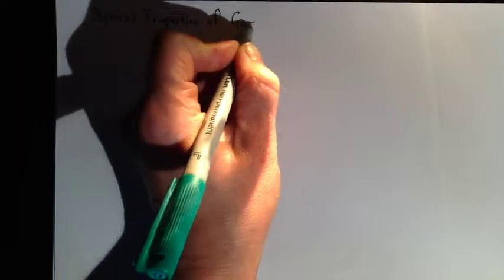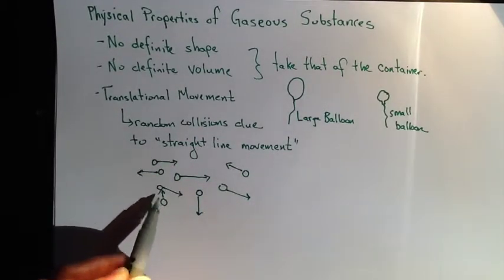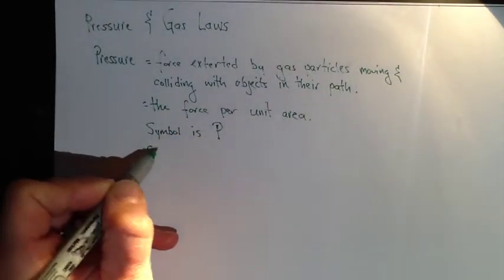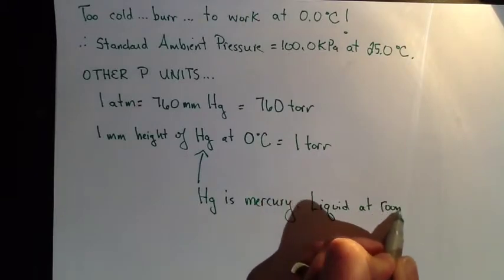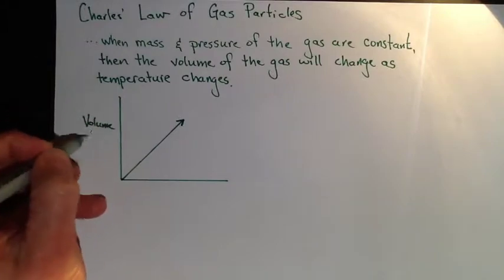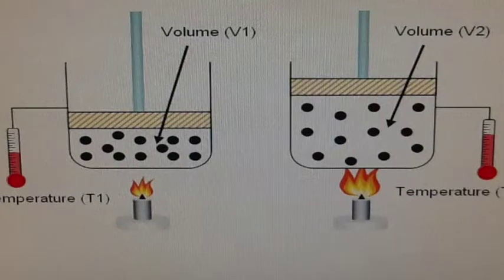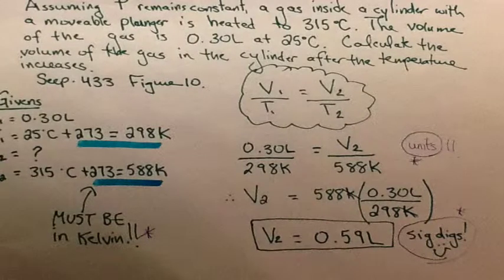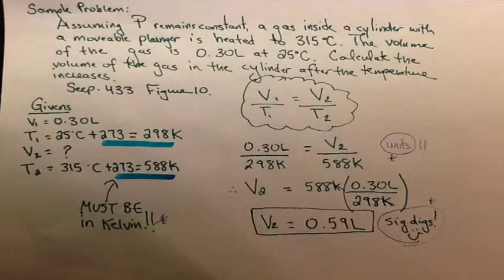Pressure and Charles' Law